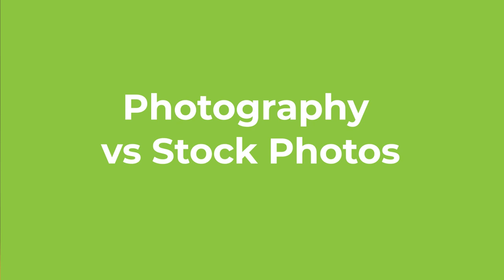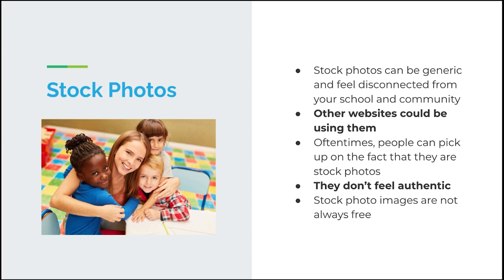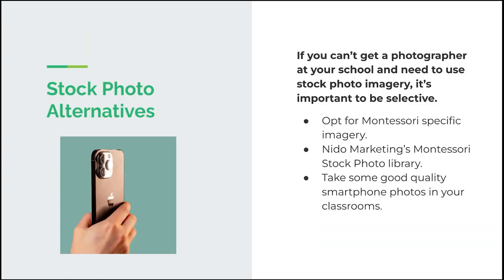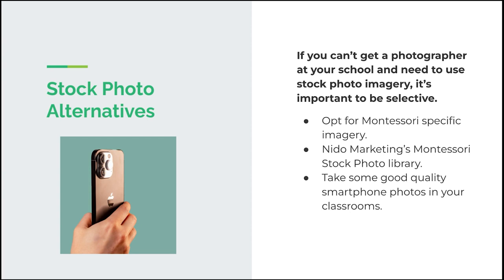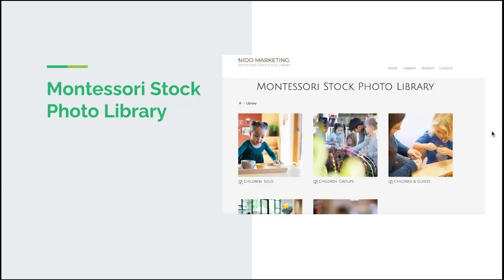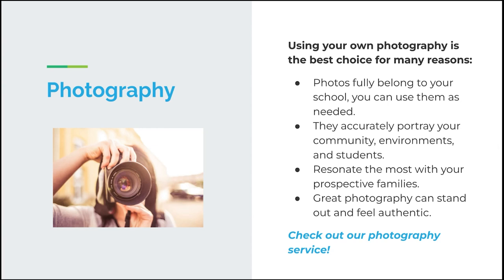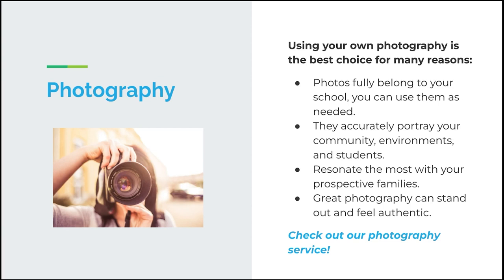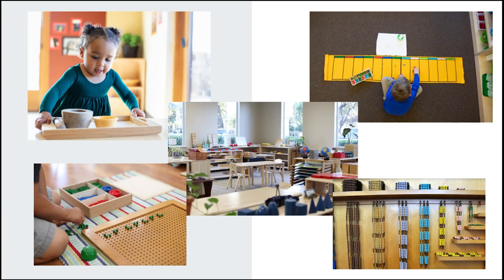Montessori Marketing: Photography or Stock Photos?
Nido Marketing has helped Montessori schools just like yours attract the right families and grow their admissions with less time and effort. We’re experts at overcoming the challenges of marketing the unique benefits of Montessori education to prospective parents. Request a free consultation for you school today!